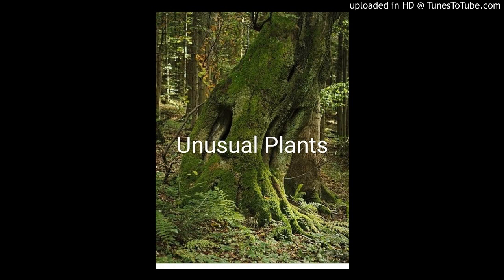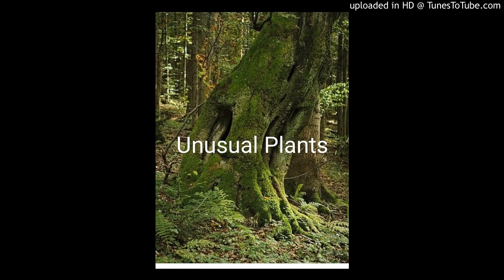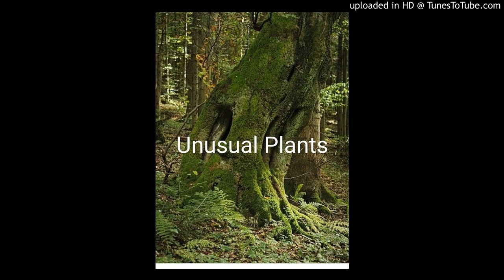Unusual Plants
Educational